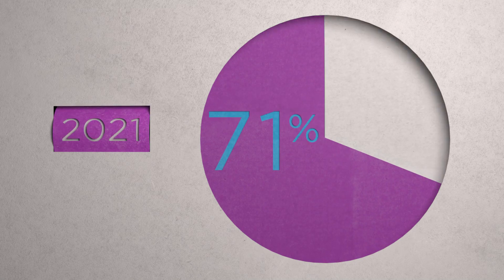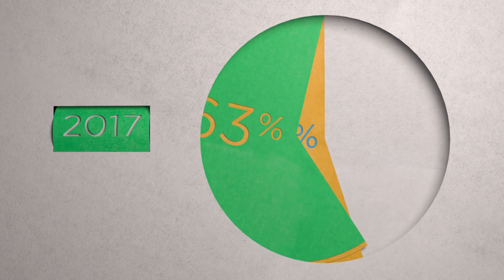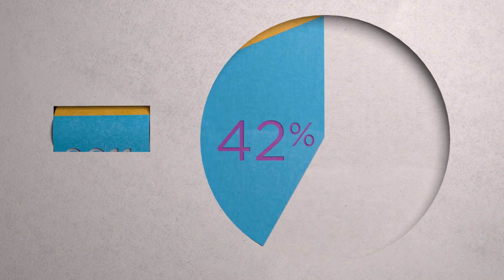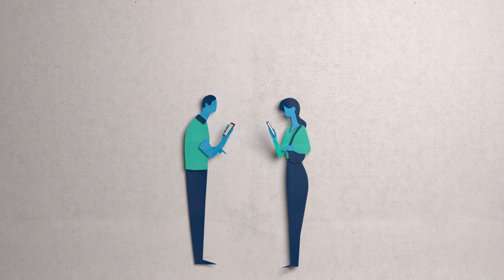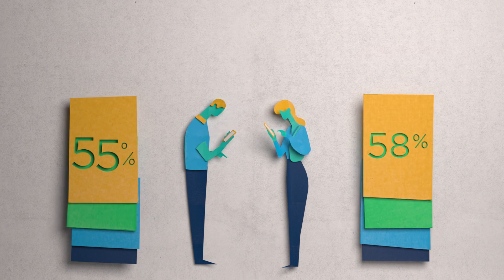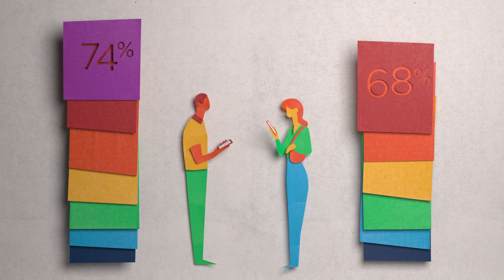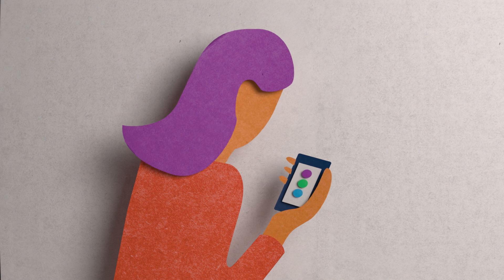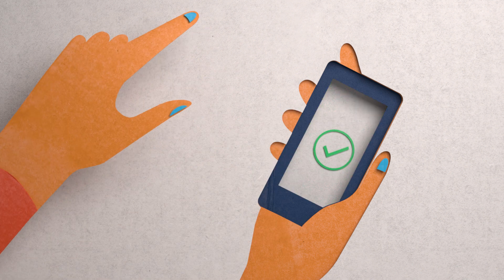The Global Findex Database 2021: Financial Inclusion, Digital Payments, and Resilience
Access to financial services is vital to global development, because having an account makes it easier to invest in health and education or in a business. Accounts also help families manage economic emergencies that can push them into poverty. As of 2021, 71% of adults in developing countries have an account with a financial institution or mobile money provider. This is an increase of more than 50% from a decade ago. Digital financial services and particularly mobile money drive inclusion. Learn more about the Global Findex 2021 database

00:00 Access to financial services is vital to global development
00:15 An increase of more than 50 percent from a decade ago
00:40 Narrowing the gender gap in financial inclusion
00:55 The impact of COVID-19 in digital payments
01:22 Challenges ahead in financial inclusion